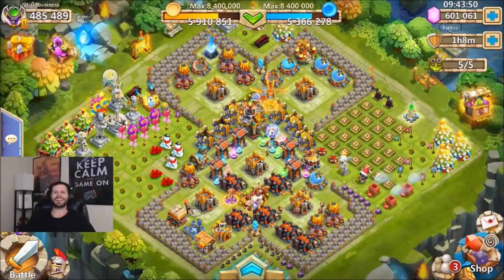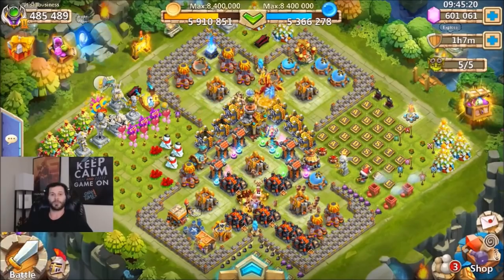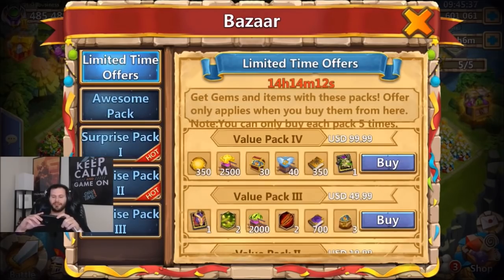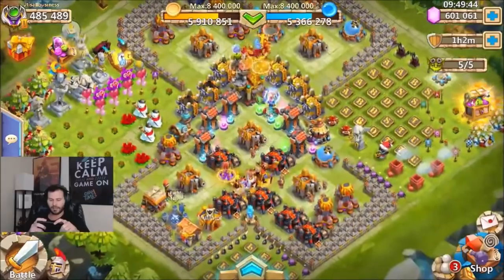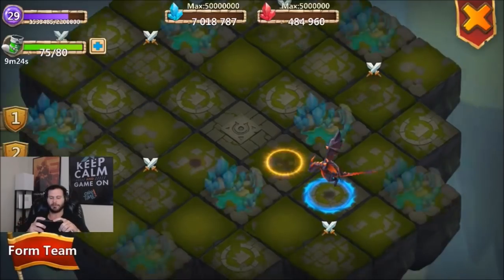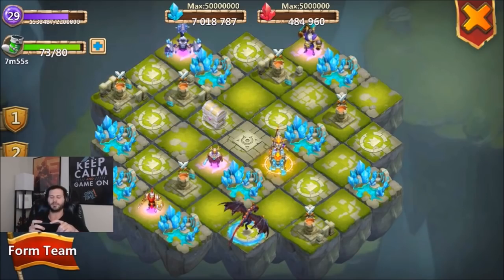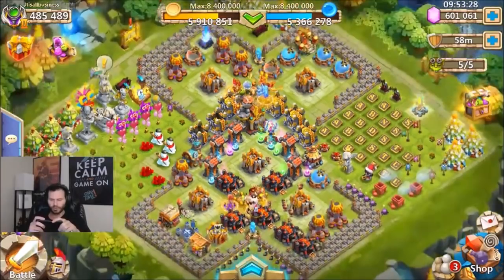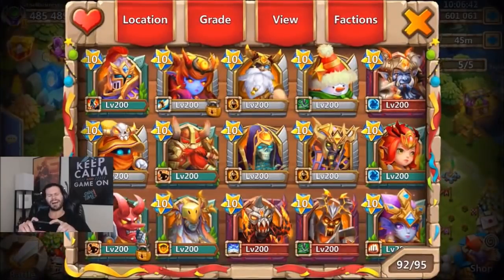IGG Castle Clash THE PLAYERS NEED YOU! ONETIME